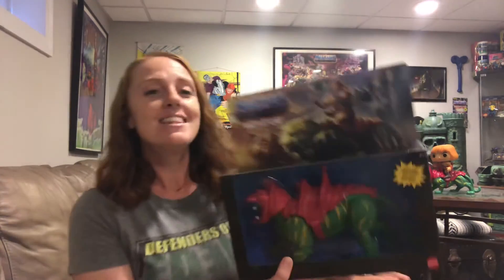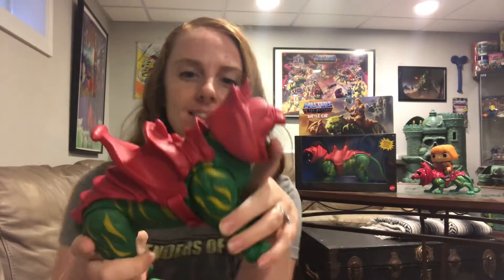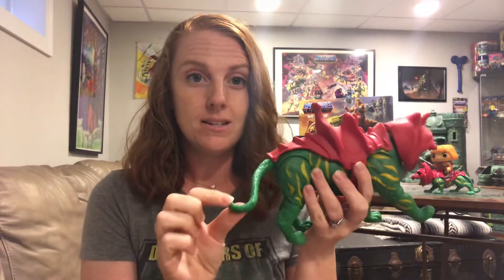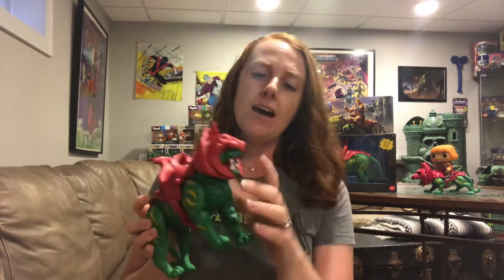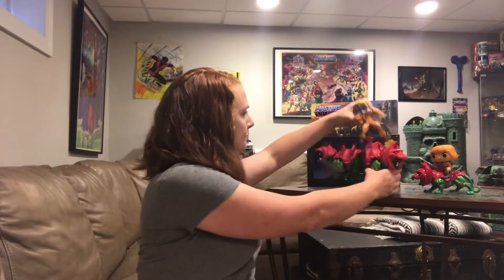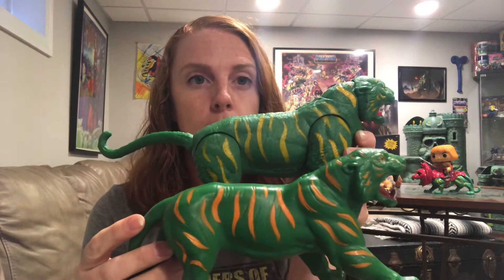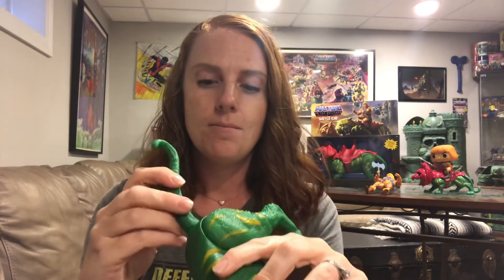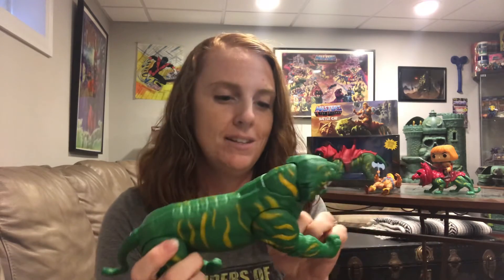Masters of the Universe Origins Battle Cat Review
My review of Battle Cat, comparing the new with the old